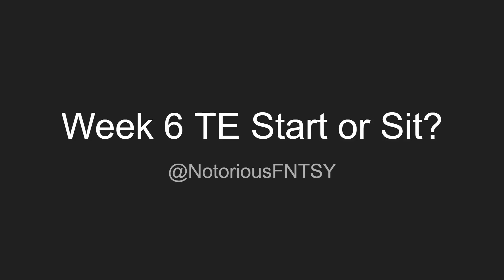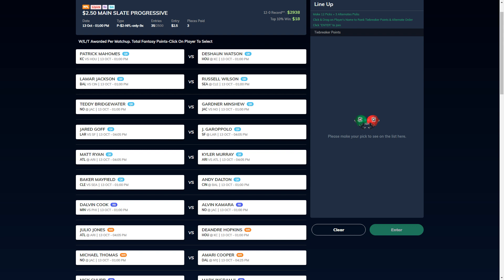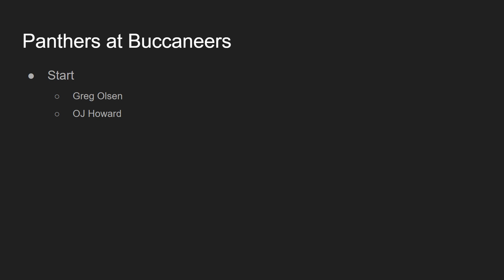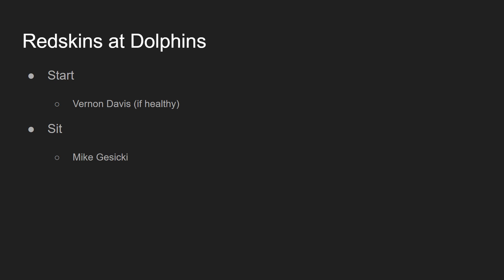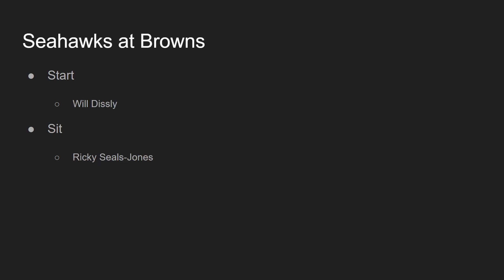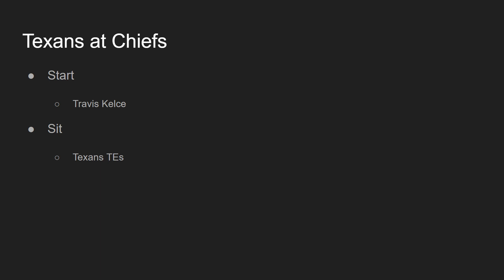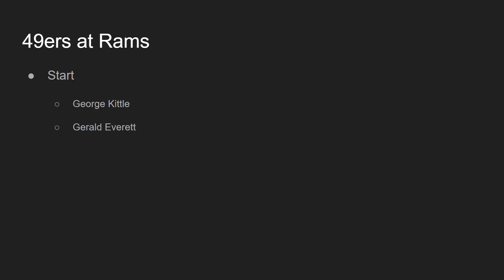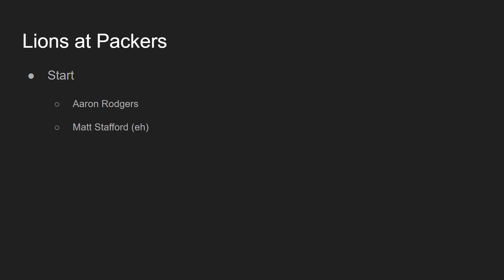2019 Fantasy Football: Week 6 Tight Ends - Start or Sit? (Every Match Up)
2019 Fantasy Football: Week 6 Tight Ends - Start or Sit? (Every Match Up)

In this video I talk about tight ends week 6 that I would start or sit. Every notable fantasy TE is talked about in this video.